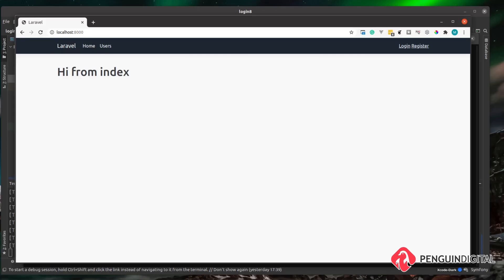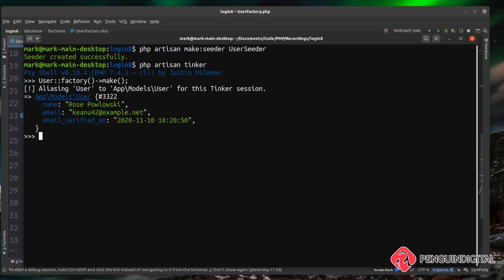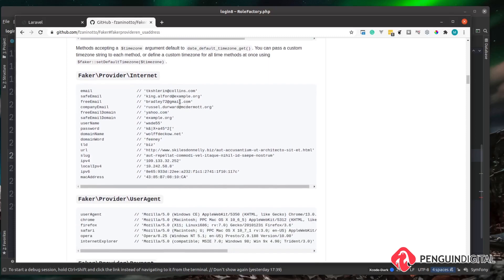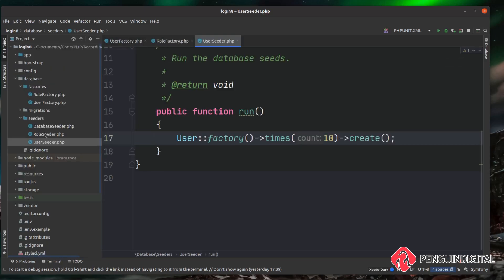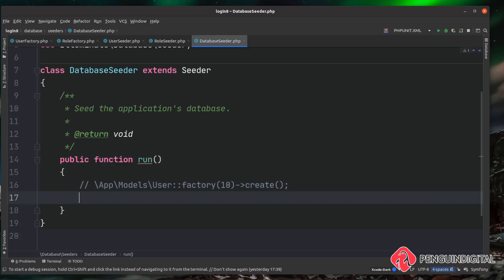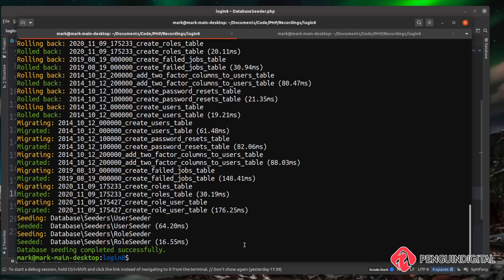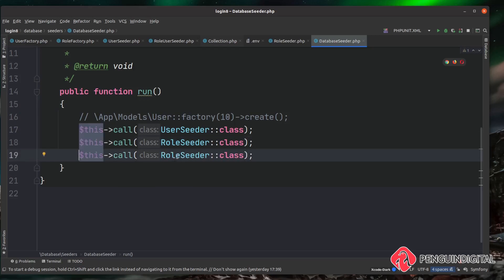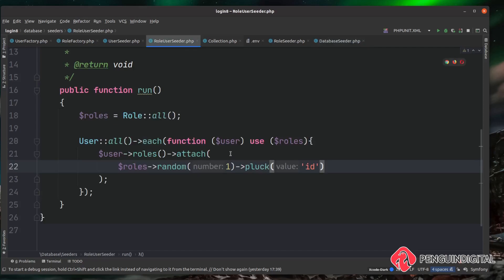Seeding users and roles using faker - EP5 - Laravel 8 User Login and Management System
In this video, we take a look at Laravel's seeding functionality. We make use of Laravels factories and faker to generate test data for us to develop and test our application with. I also show you how to create and use your own factories.